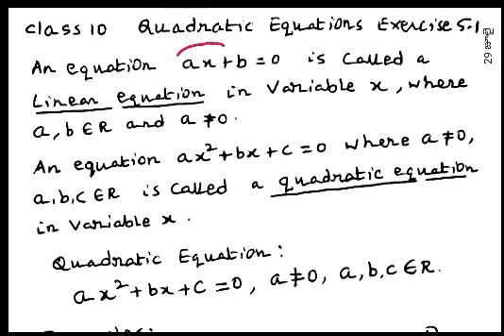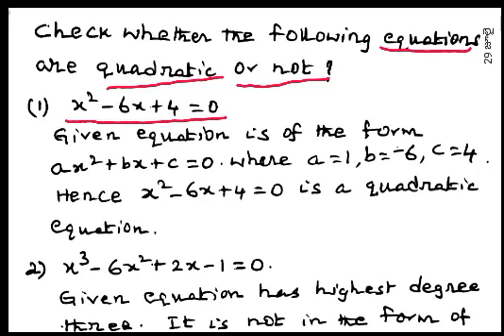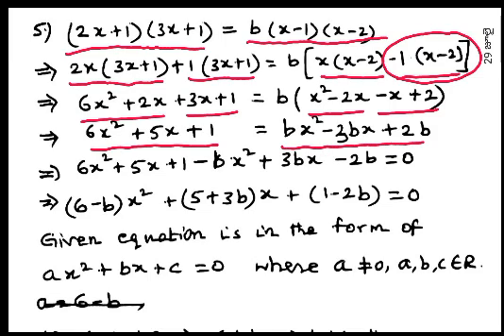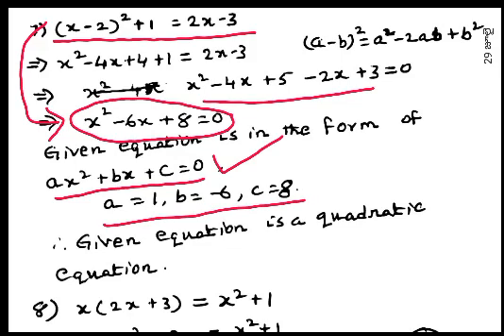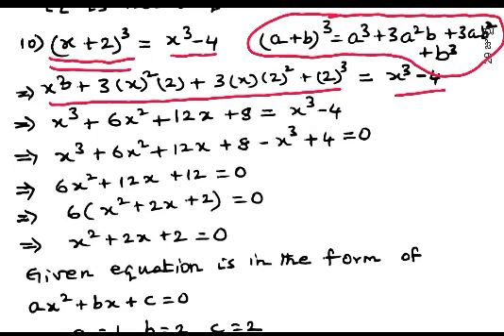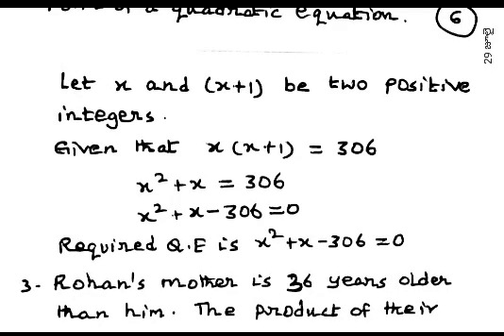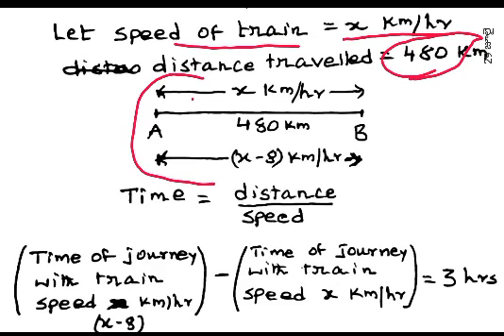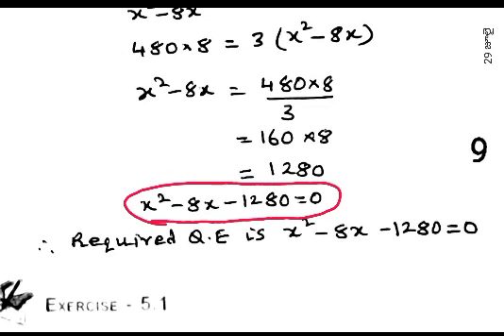A00041 class 10 Quadratic Equations Exercise 5.1 page 101 to 106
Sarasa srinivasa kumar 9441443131